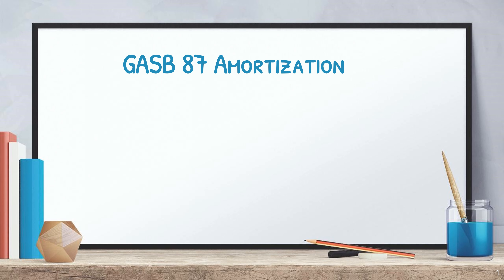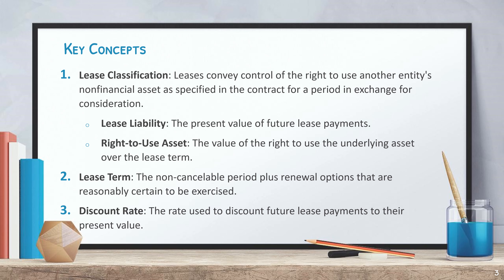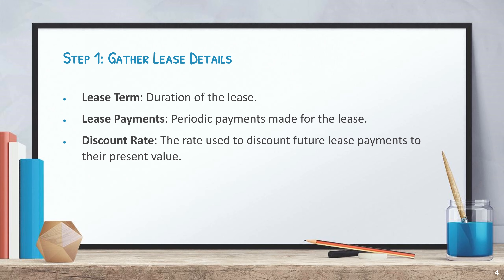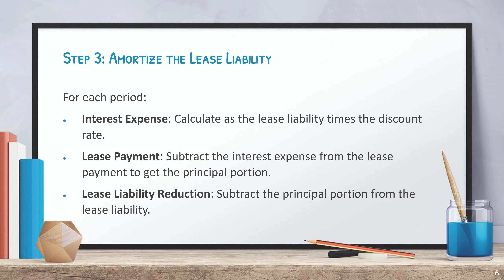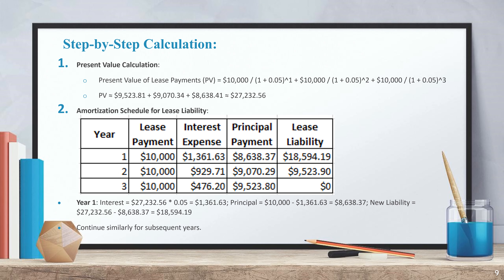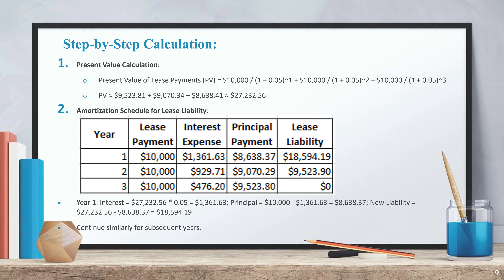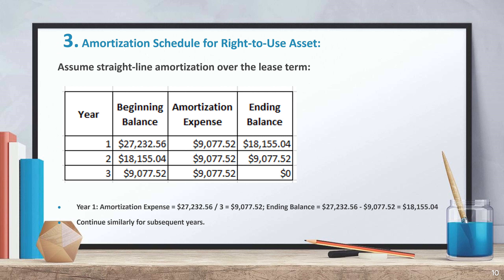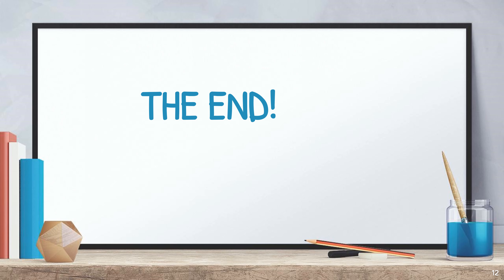GASB 87 AMORTIZATION SIMPLIFIED!!!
Hello, everyone! Today, we're diving into GASB 87 and how to calculate an amortization schedule for leases. GASB 87, established by the Governmental Accounting Standards Board, requires organizations to recognize a lease liability and a right-to-use lease asset. This video will guide you through the key concepts of GASB 87, including lease classification, lease liability, and right-to-use asset. We'll also walk you through a step-by-step process to calculate an amortization schedule with a practical example. By the end of this video, you'll be able to simplify your lease accounting and ensure compliance with GASB 87.

Topics Covered:

Understanding GASB 87
Key concepts of lease accounting
Step-by-step guide to calculating an amortization schedule
Practical example with detailed calculations
Leave any questions or comments below, and we'll be happy to help!